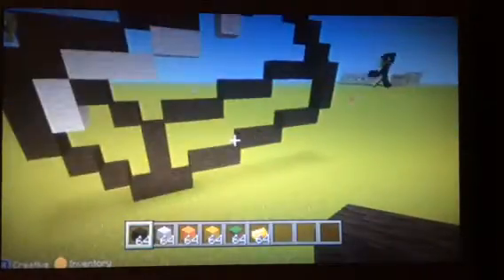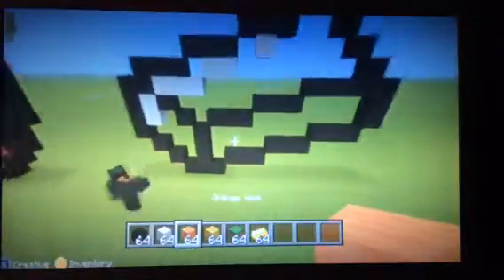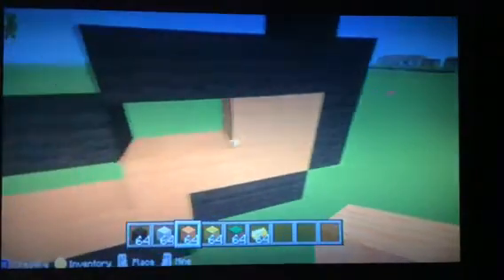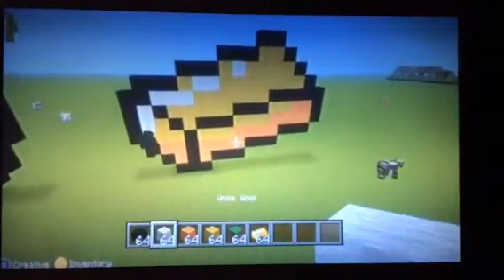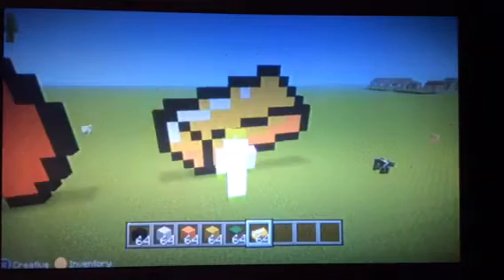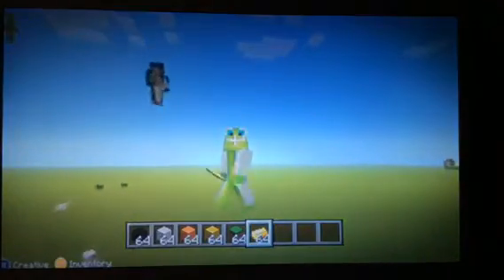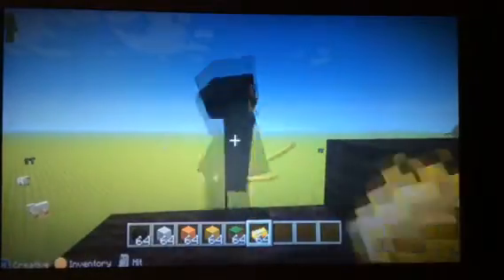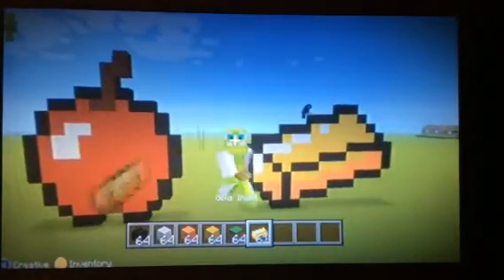How to make a gold ingot from Minecraft!